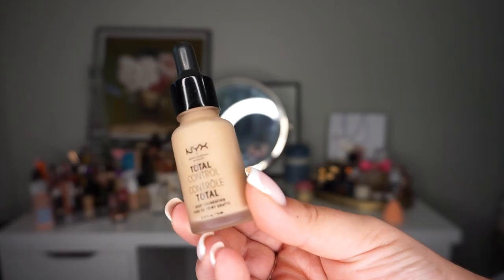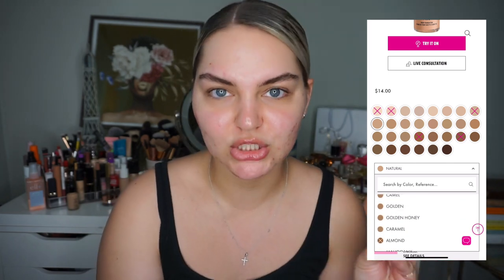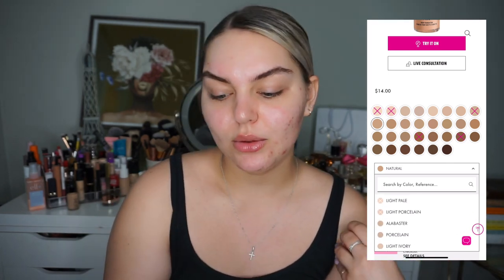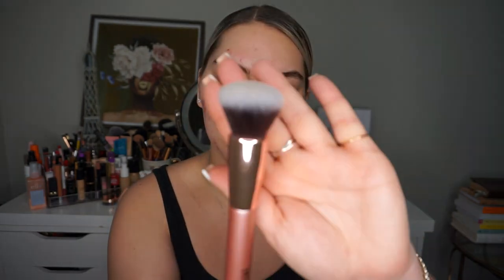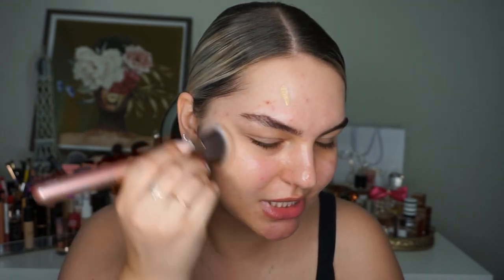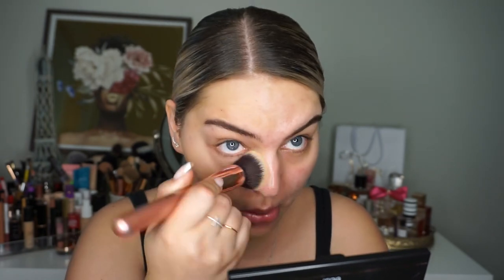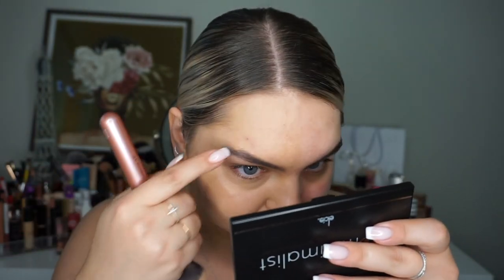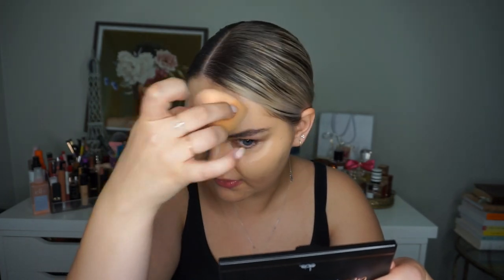Foundation Friday | NYX Total Control Drop Foundation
GUYS, please share your thoughts

x, Karolina

1 Corinthians 16:14